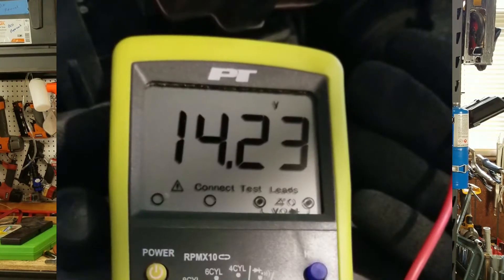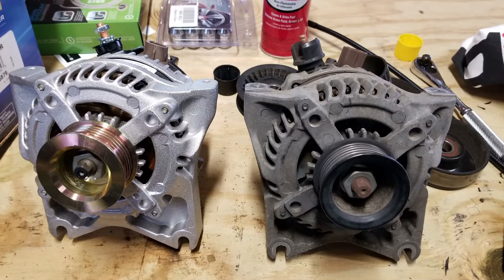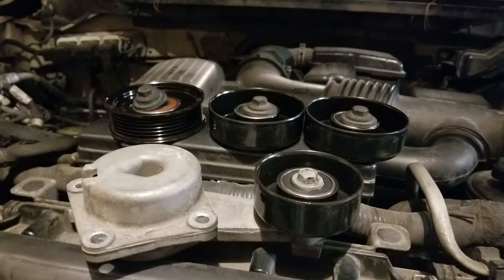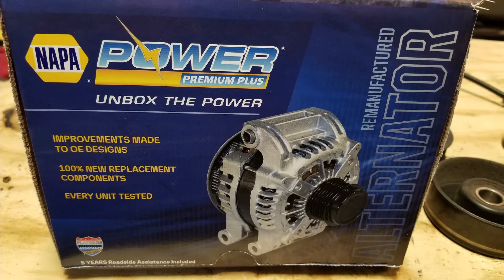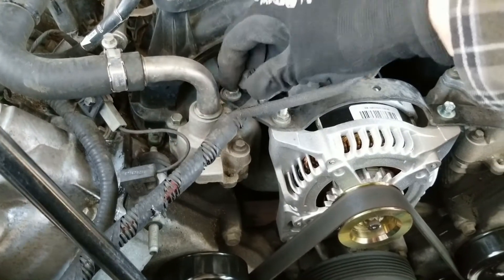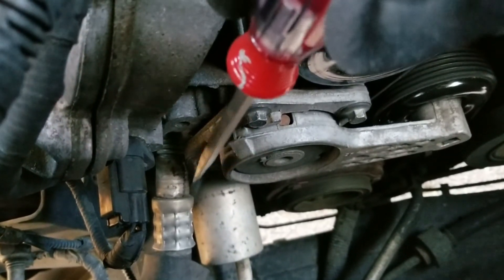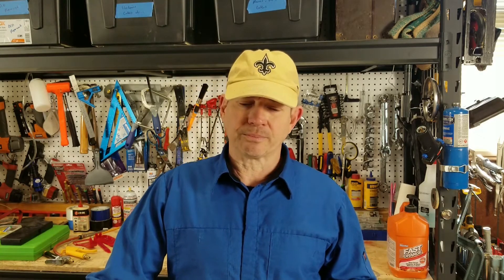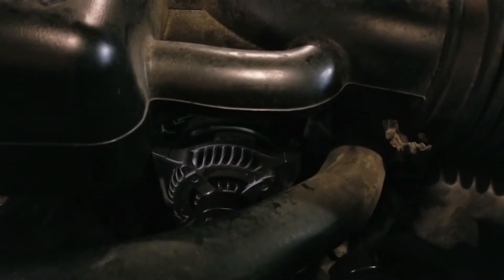WHAT'S THAT NOISE?! Engine Whine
In this video I walk through what I did to diagnose an engine whine, and how to replace the alternator, idler pulleys, and tensioner pulley on a 2010 Ford F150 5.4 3V.